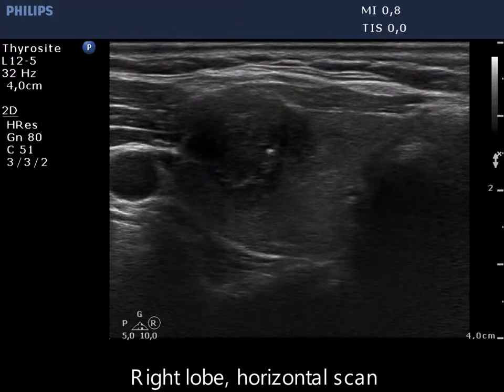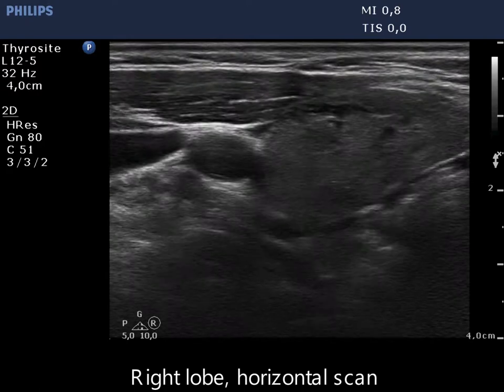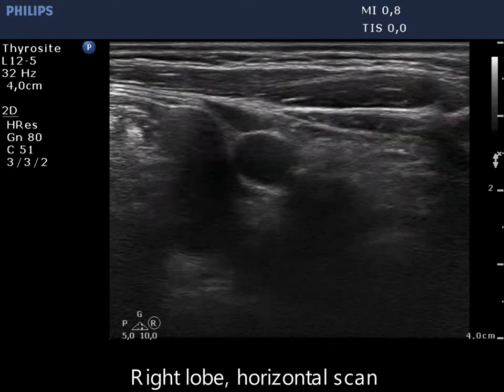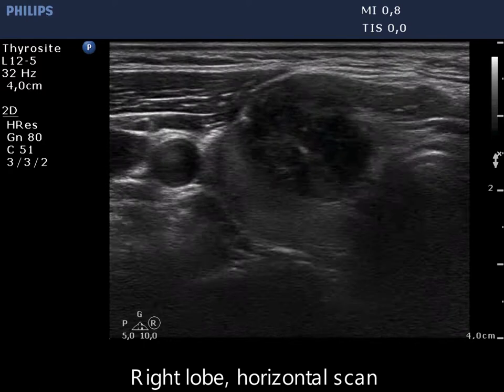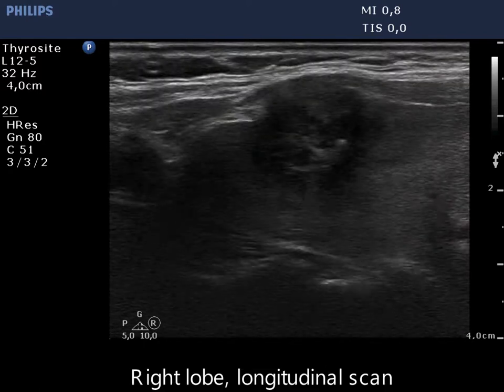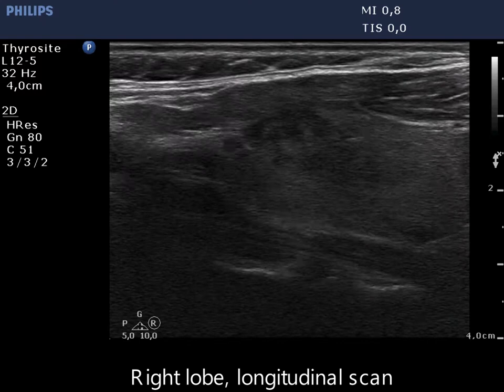Case conp 060